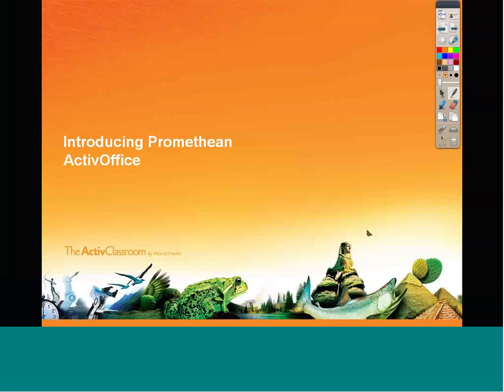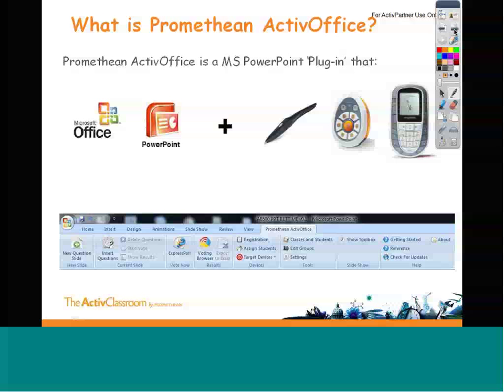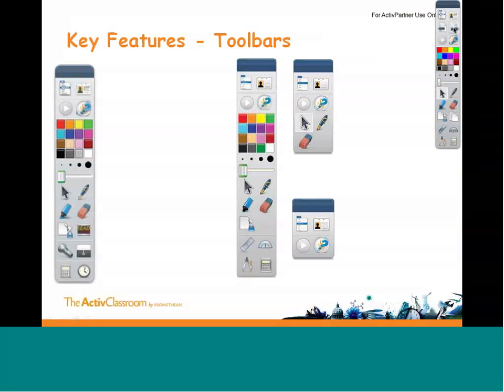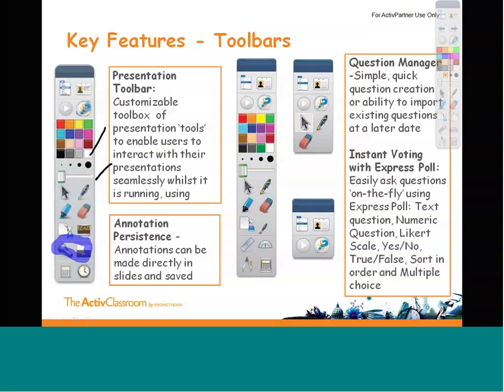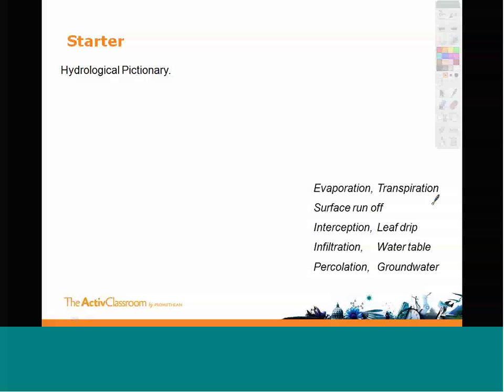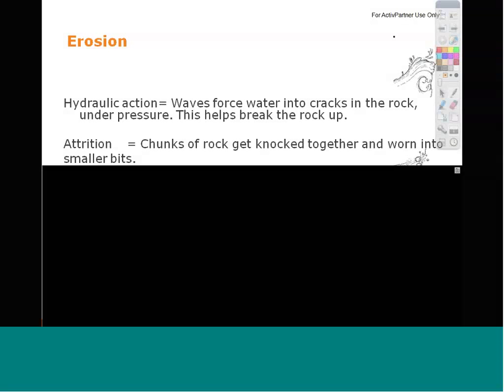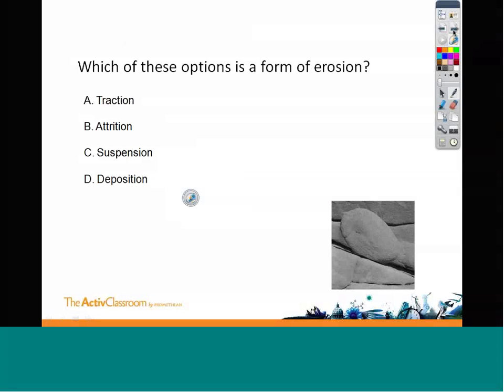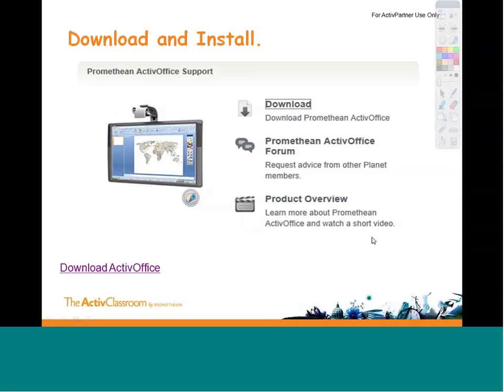Promethean ActivOffice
In this session we will explore the features that ActivOffice has to offer and demonstrate how they can be used to add true interactivity to your existing PowerPoint presentations.

Objectives:
• Introduction to the ActivOffice Presentation Toolbar and Slide Show toolbox
• Adding interactivity
• Using with Promethean Learner Response Systems

To find out more register for the FREE ActivOffice course on Promethean Planet